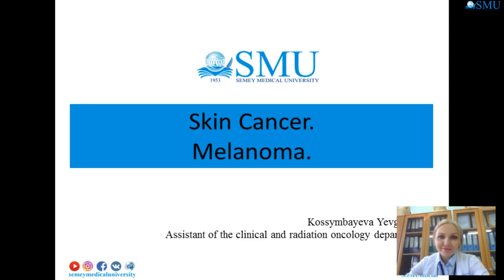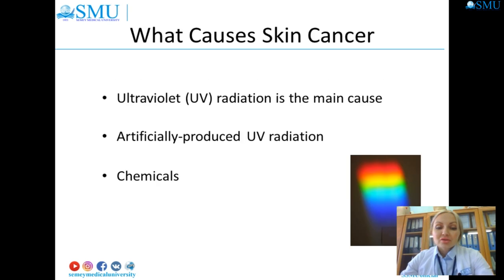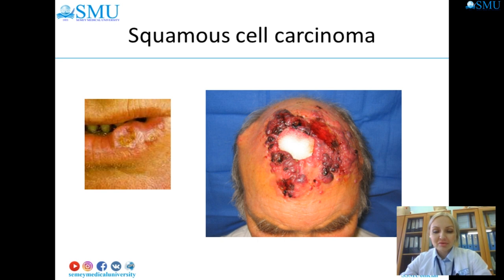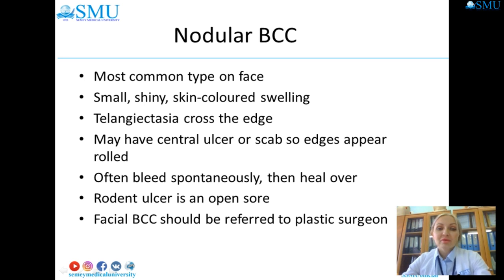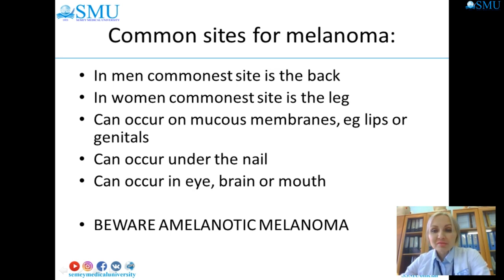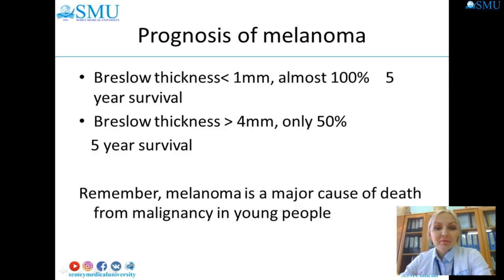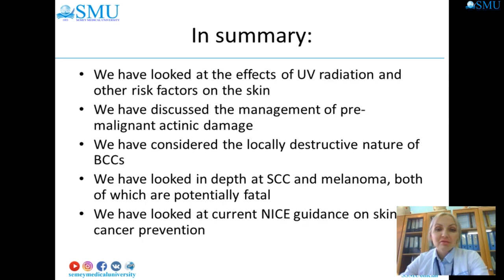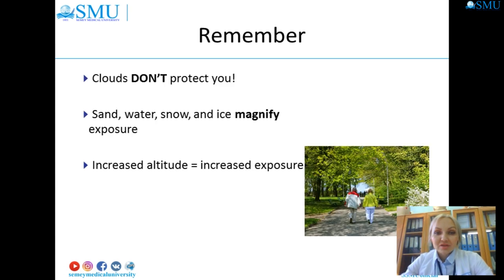Skin cancer, including skin melanoma